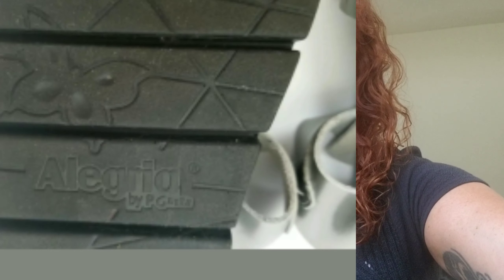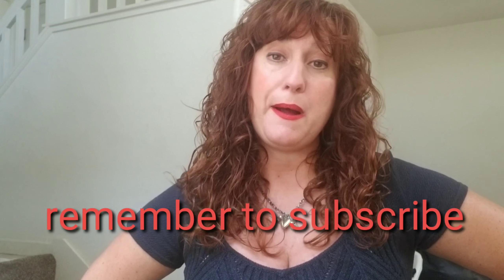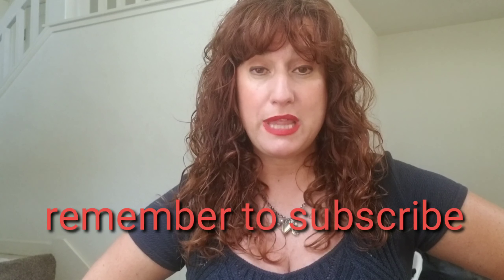What SOLD for $2000? Online Reseller Work From Home Business Selling on Ebay and Poshmark for Profit